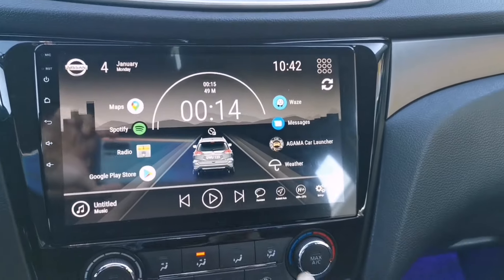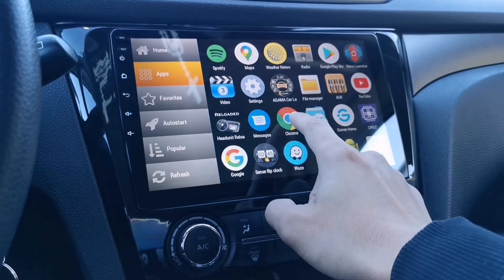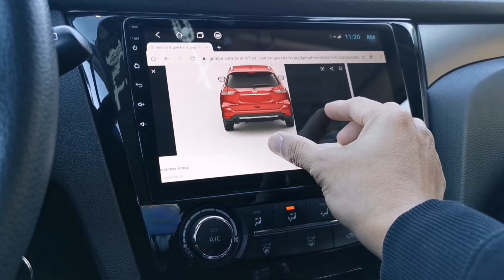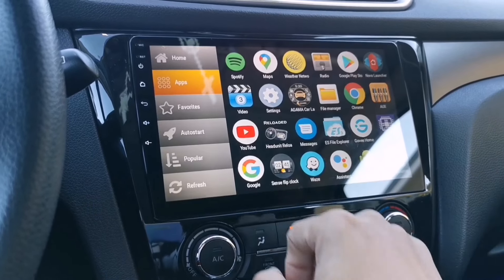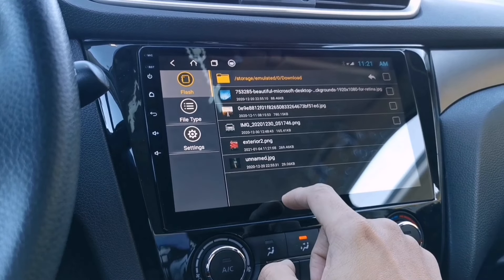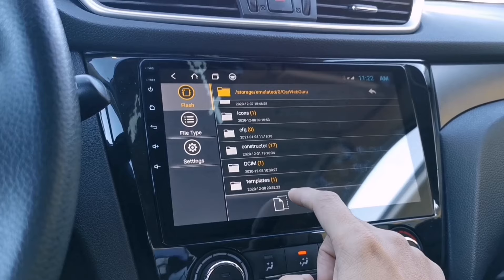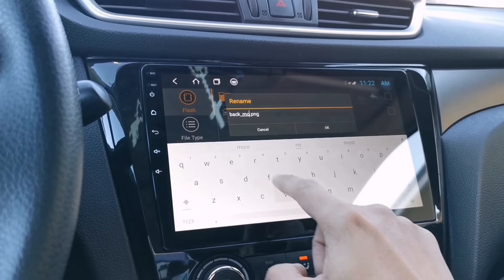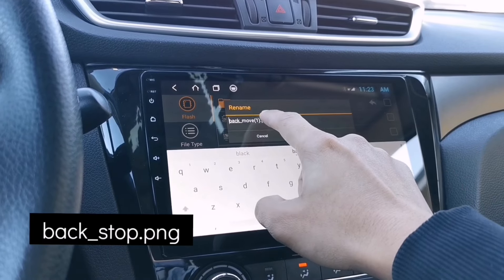Carwebguru Road Theme | How to change the car image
*** UPDATE: Google blocked access to third-party files on new systems Android 12 & 13. This customization might not work for you if you are using Android version 12 or 13, as you might not see the Carwebguru folder on your system (hidden). The Carwebguru developer is trying to find a way out, exploring different options. I hope in the near future it will work with files in the new Android systems specifically version 12 and 13.

Ever wonder if you can change the car /vehicle image on the Carwebguru Launcher Road Theme / or any other theme on Carwebguru? Yes, you can! You heard it right! So in this video, I will show you how to change the vehicle image. Just make sure you watch the whole video so you won't miss anything.

Note:
You can use your computer, phone or even your Android head unit when editing the image of your chosen car. Just download a photo editor. If you wish not to edit and just search and download a car image on the web, you may do so. It's really up to you. Just make sure the file extension name should be ".png"

For best fit / result, use 300 x 300 pixels.

🔥🔥🔥HOT, TRENDING and BEST SELLING Car Accessories🔥🔥🔥